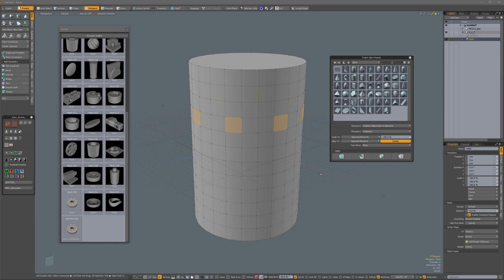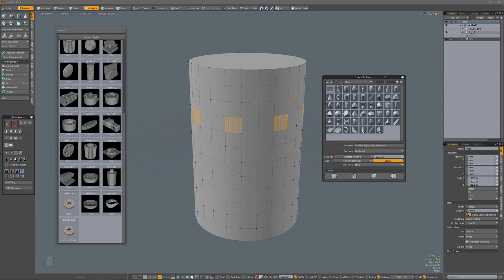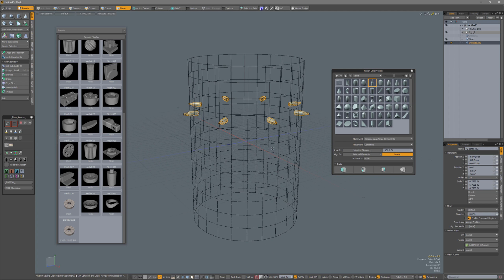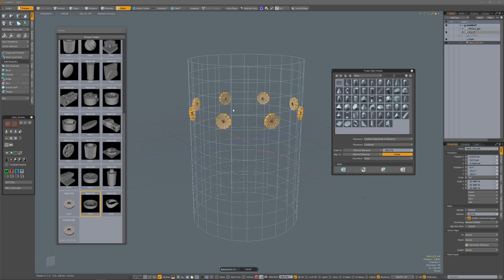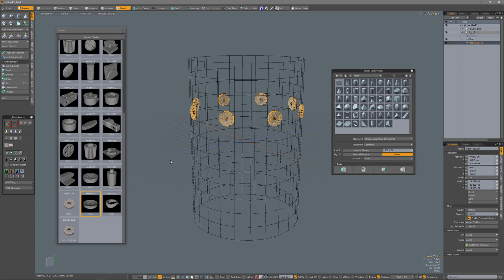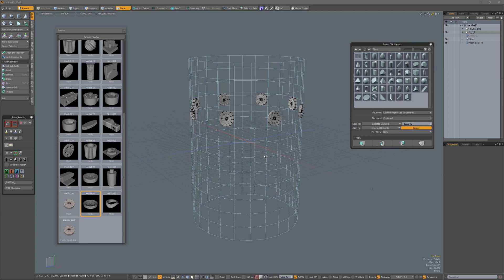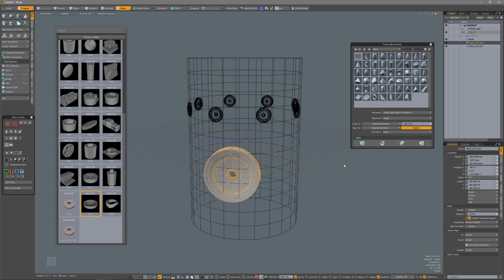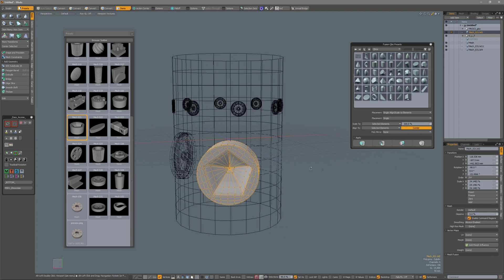Modo TIP :Add, scale and align REGULAR PRESETS with the Fusion QBic Preset Palette.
Modo TIP : Using the Fusion QBic Preset Palette to add, place, scale and align regular presets to your scene.